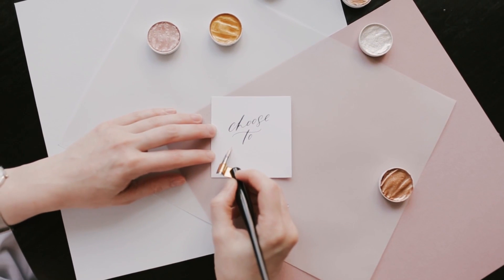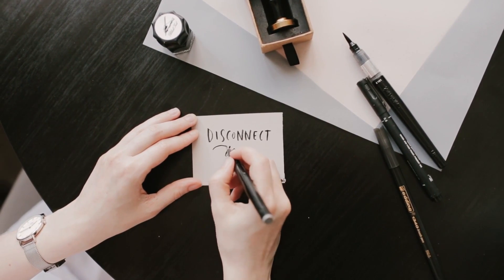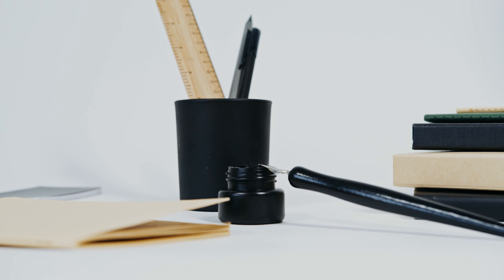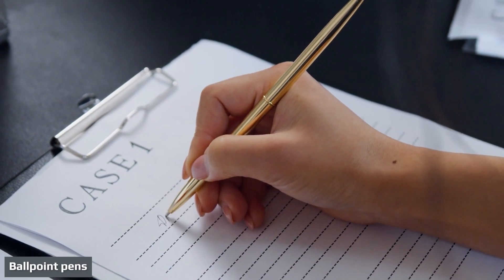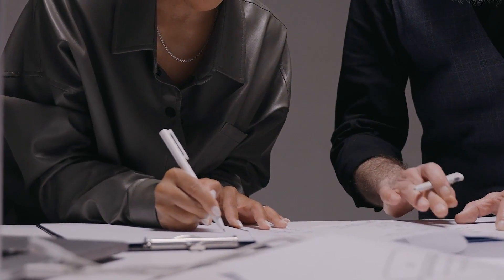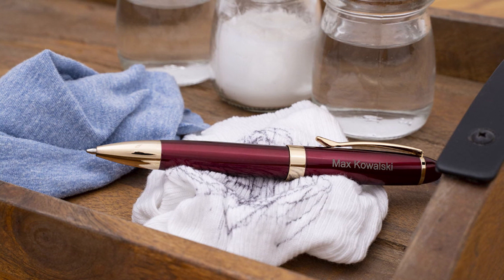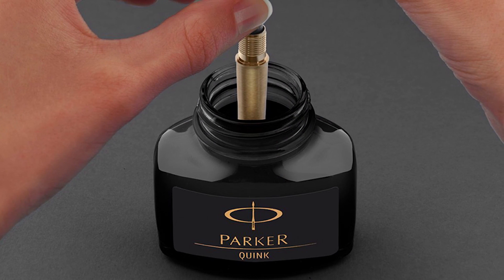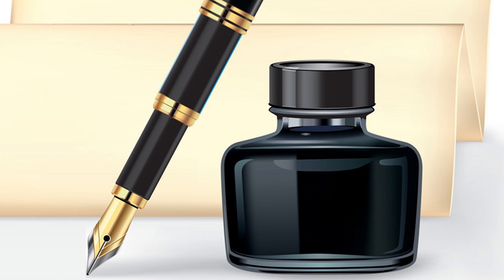Fountain Pens Vs Ball Point Pens - Choose the Right One for You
A good writing pen allows you to express your personal style on paper and is easy to write with. Pens come in many shapes and types, and each pen offers its own unique advantages and disadvantages to the writer. When choosing a pen, pick a pen that you find leaves good, sharp ink on the page, is easy to write with and is comfortable in your hand.